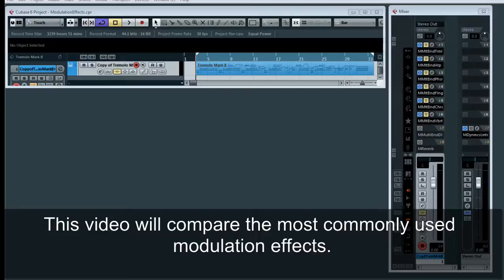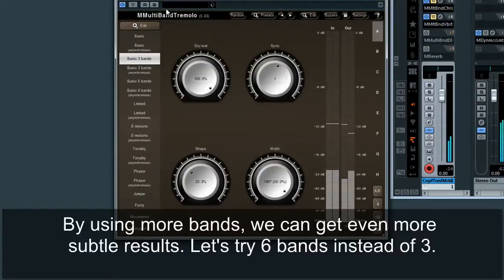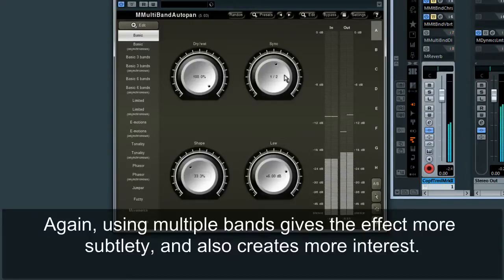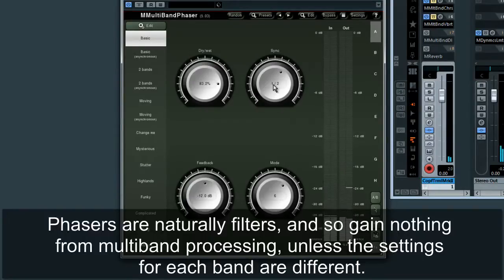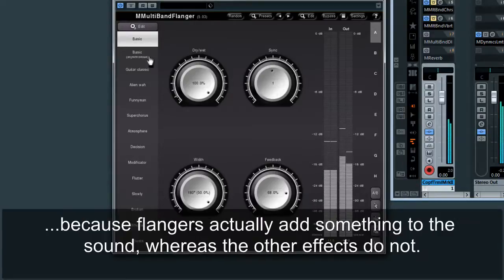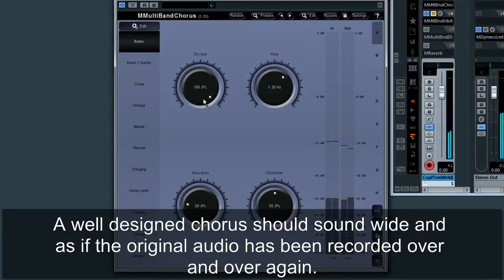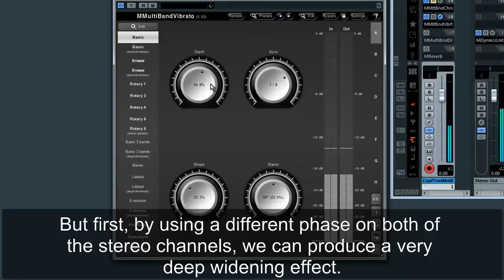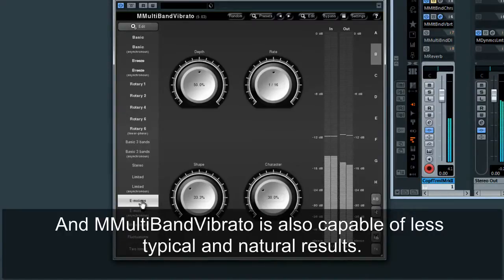Modulation audio effects comparison on an electric piano sound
Describes how several modulation effects work, what can they do with electric piano sound and what can multiband design provide. Check